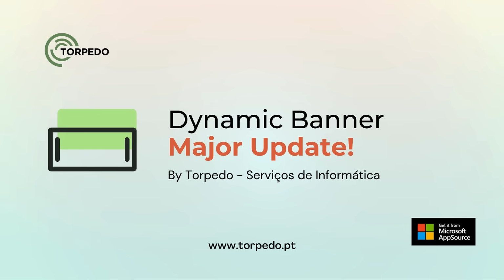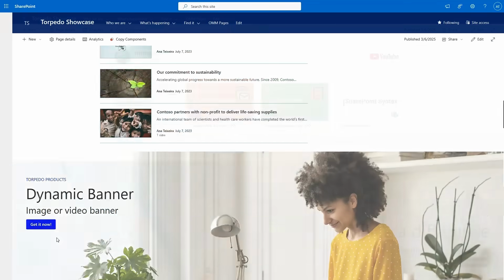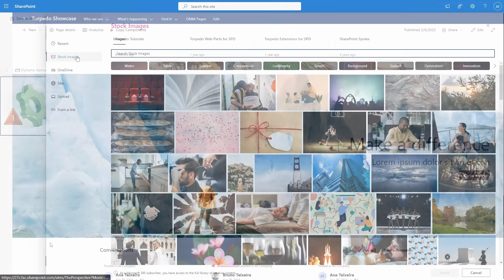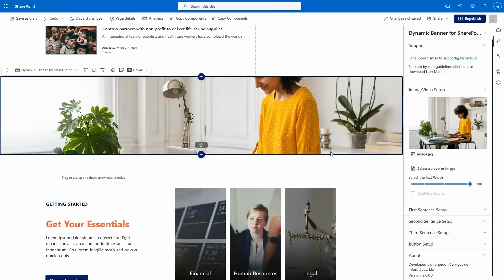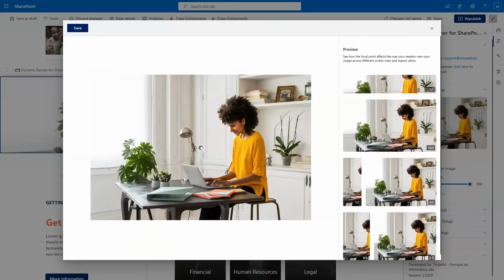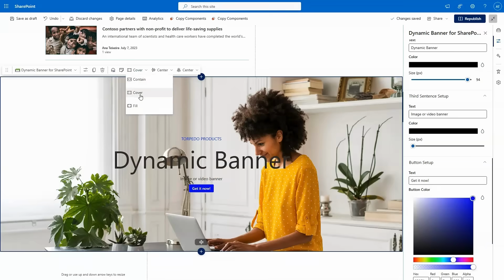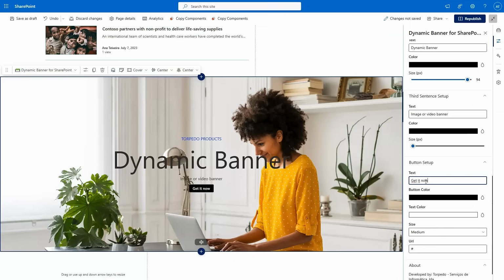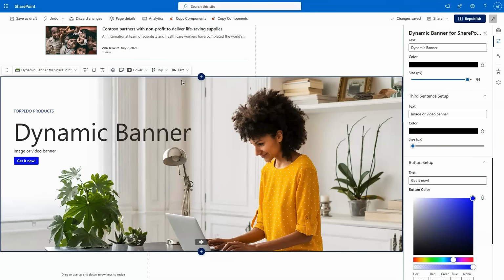Dynamic Banner for SharePoint - Major Update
🚀 Exciting Updates for Our Dynamic Banner for SharePoint! 🚀

We’ve been working hard to enhance our SharePoint web part, making it even more powerful and customizable. Here's what’s new:

-Improved CSS for a sleeker, more polished design.
-Microsoft Stock Images now available - choose high-quality visuals instantly!
-Advanced Customization with focal points, image effects, and multiple image-filling options, just like native SharePoint.
- New Call-to-Action (CTA) Button—boost engagement with clickable banners.
-Dynamic Banner Height Control—adjust height directly in the web part for a more interactive experience.

These updates make it easier than ever to create stunning, responsive designs that fit seamlessly into your SharePoint environment.